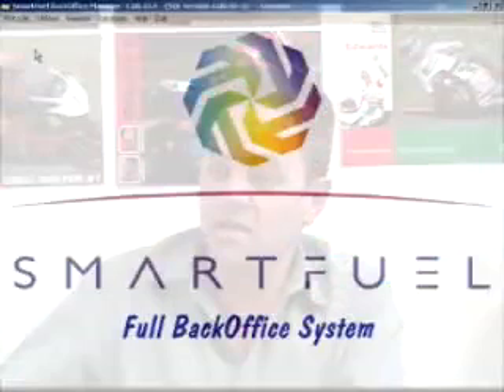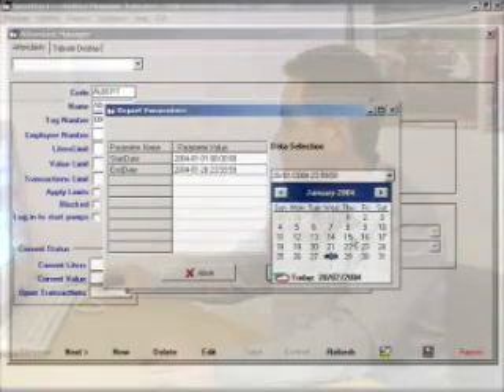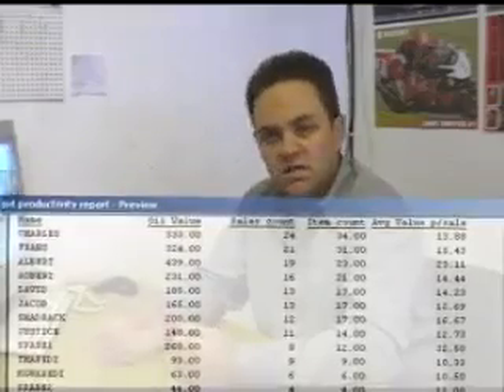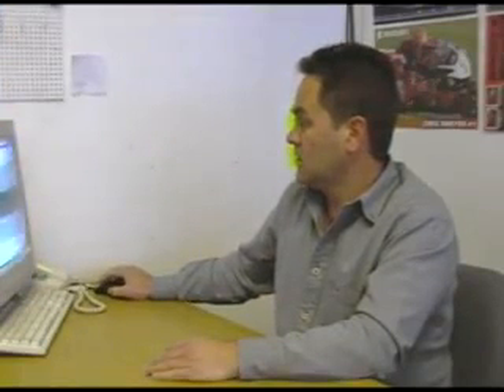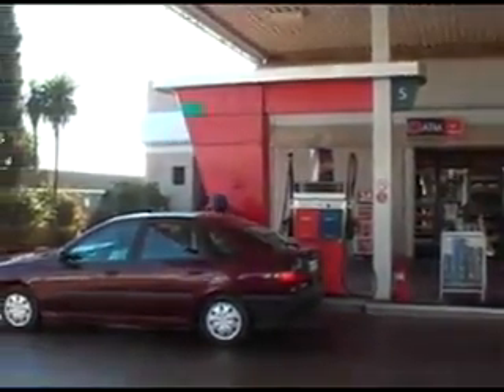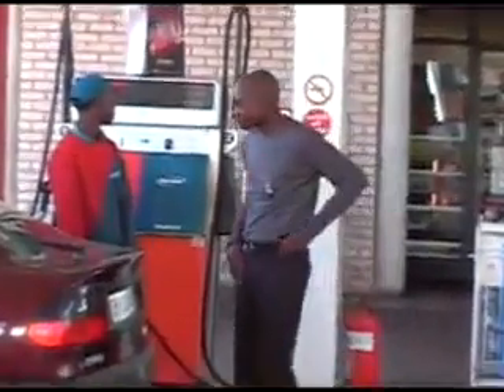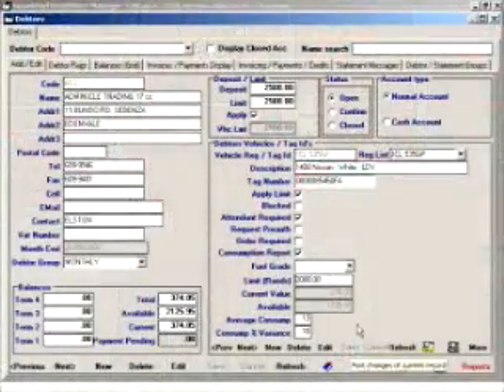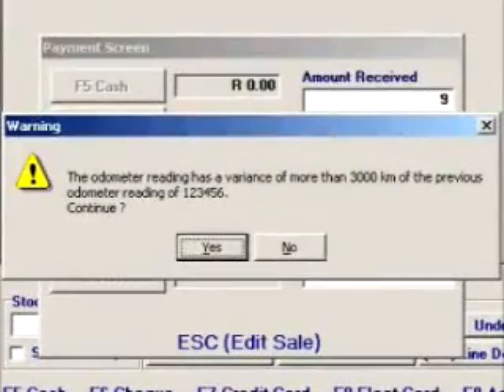Smart Fuel System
A detailed description of the Smart Fuel System and how it has been implemented in a successful service station